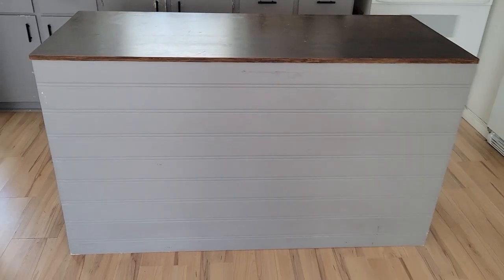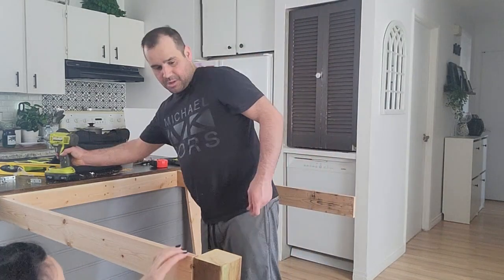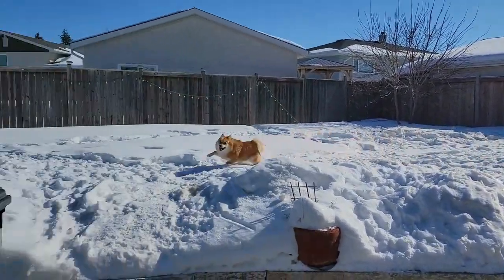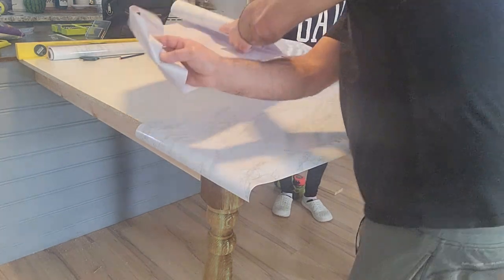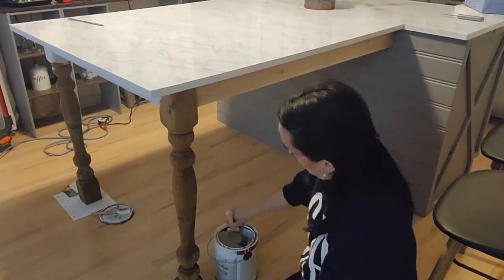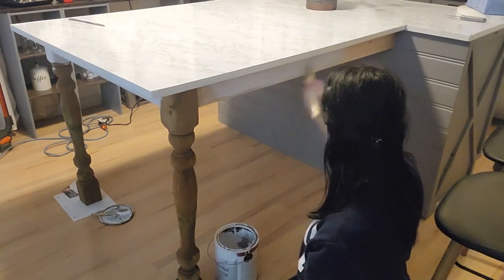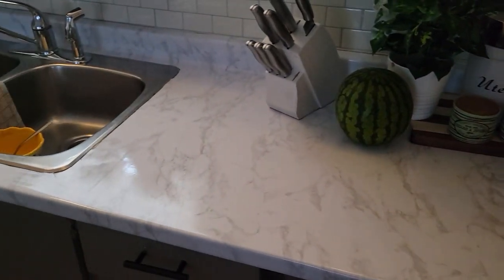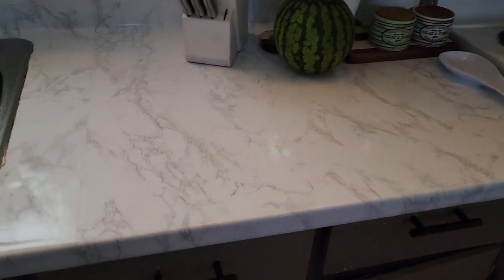DIY Kitchen Island on a Budget, DIY kitchen Makeover, Rental Friendly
Hello Friends!!
Ive been soo excited to share this video with you, today we'll be showing you how we updated our kitchen Island creating a Island Table Combo, this project took us 2 days to complete and its this is super Budget Rental Friendly DIY.

Unfortunetly Im not able to get the link for the Deck Posts but their from Lowes.